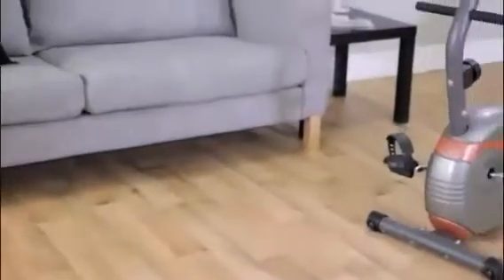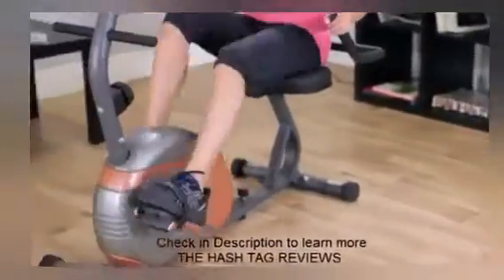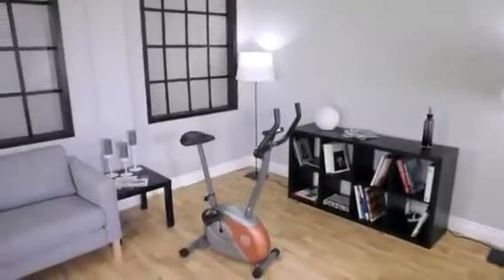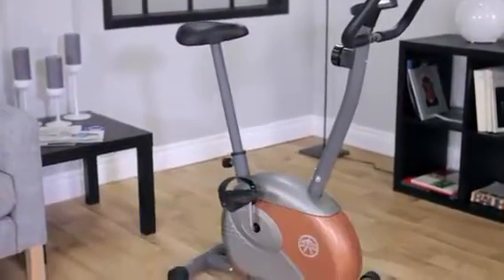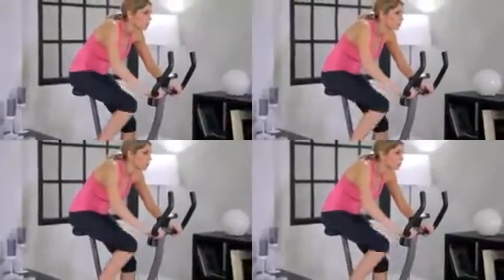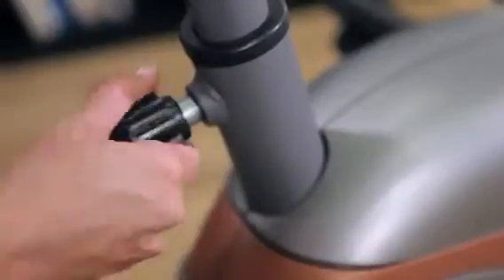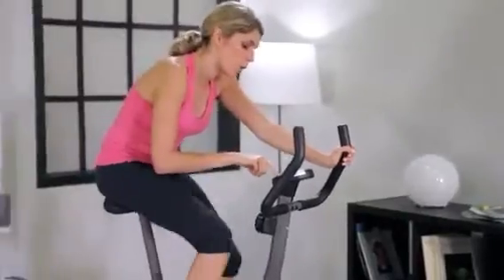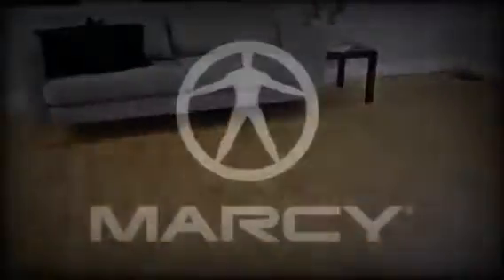IRIS Fitness Indoor Cycling, Spinning Bike, 6 kg Flywheel || Iris Exercise Bikes - Flipkart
Hello Guys, Today I'm going to be unboxing and putting together my  IRIS Fitness Bike !! This is the  IRIS Fitness Bike. This bike is available on Flipkart ! Purchase your own  IRIS Fitness Bike